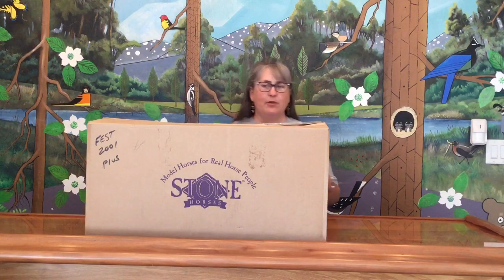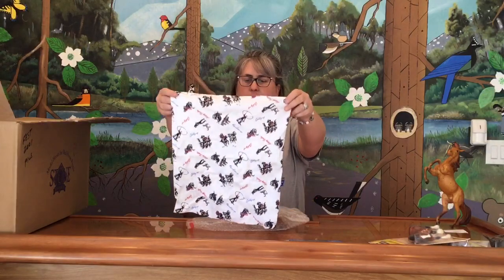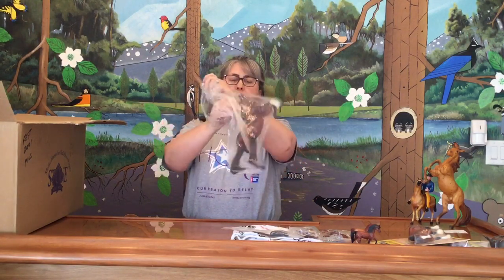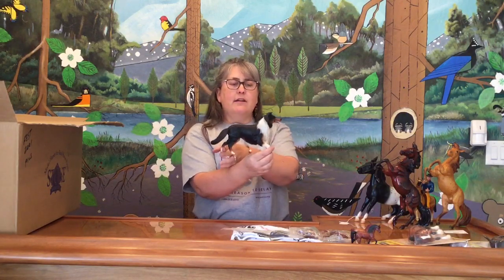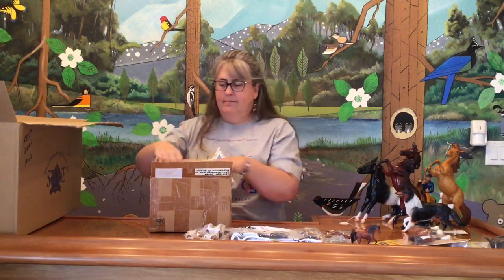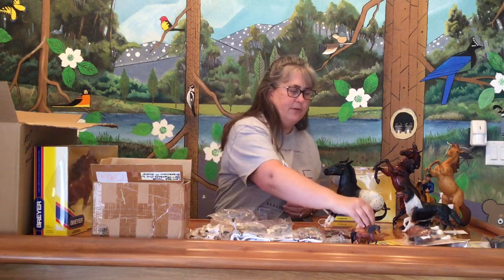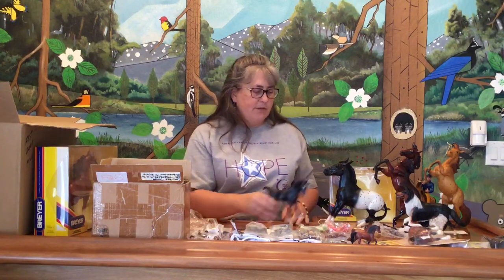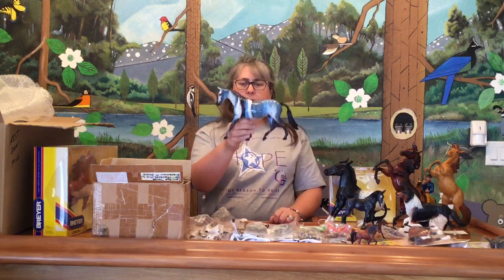Breyer Collection Unboxing - Box 98 - Breyerfest 2001 Plus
Wow, there is a TON of stuff in this box!  Long video, with lots to talk about.  Stablemates, Traditionals, Special Runs and more.  Even a Peter Sone horse snuck in.  Watch and see what I find!